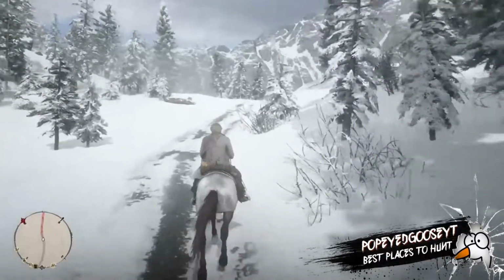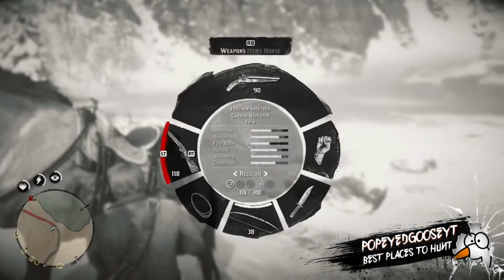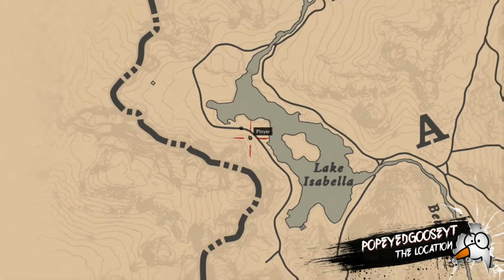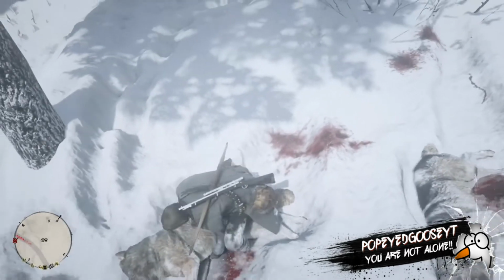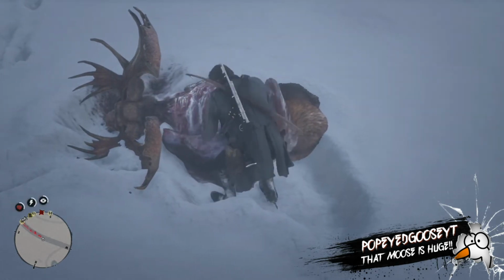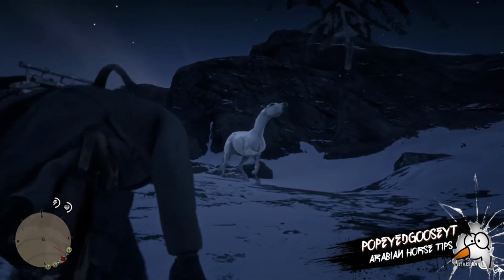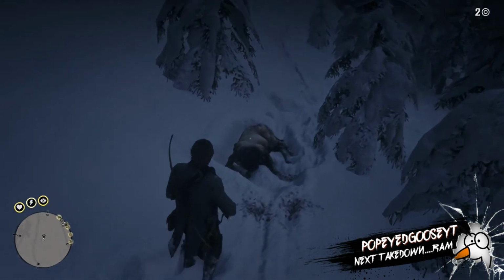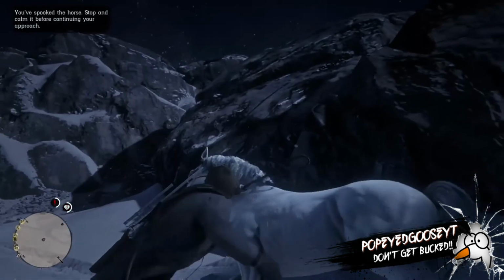WHITE ARABIAN HORSE EASY TIPS*Location*& BEST HUNTING Location-Red Dead Redemption 2